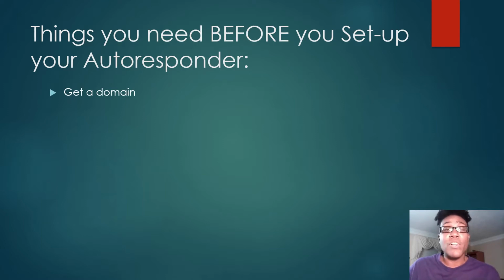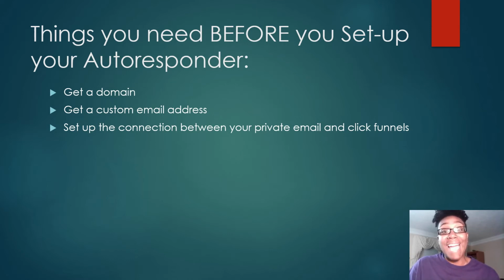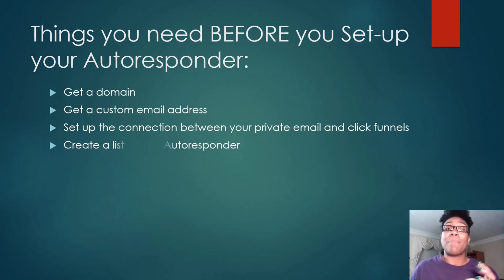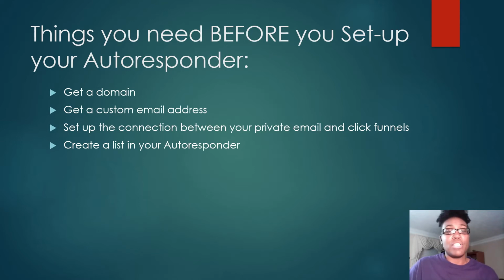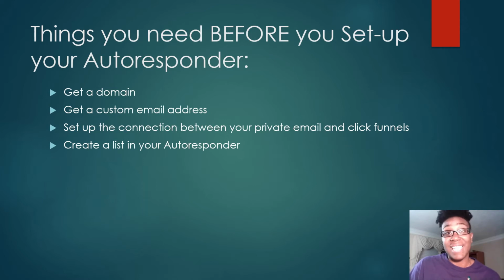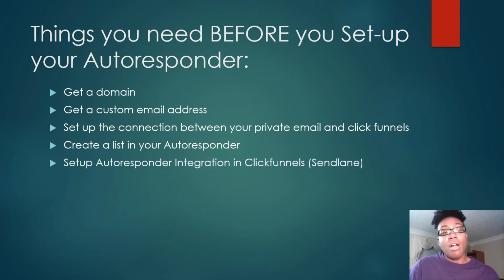Clickfunnels Autoresponders - How to Connect to any Autoresponder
Clickfunnels Autoresponders - How to Connect to any Autoresponde

This video came about because I was frustrated.  I wasted 3 days working on my clickfunnels autoresponder integration.  I had to figure it out and thank heavens, I did.  This autoresponder clickfunnels tutorial is meant to speed up the learning curve for you.  Hopefully you will not make the same mistakes I made.  Don't you? Well, I hope you enjoy.